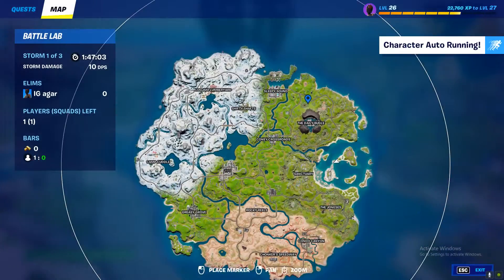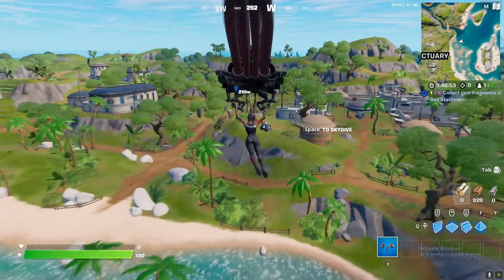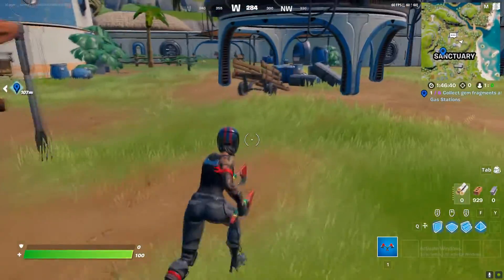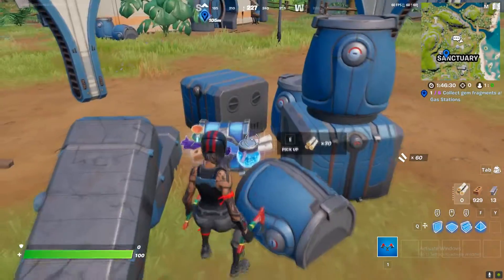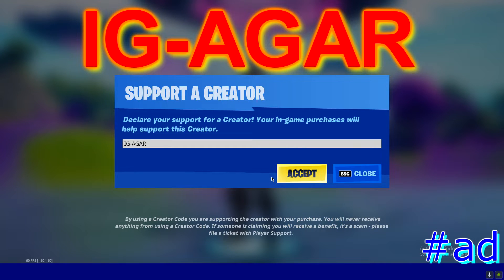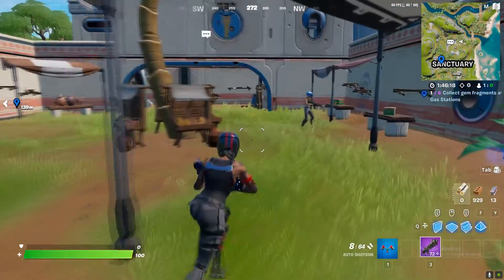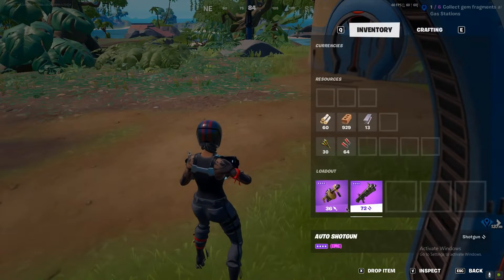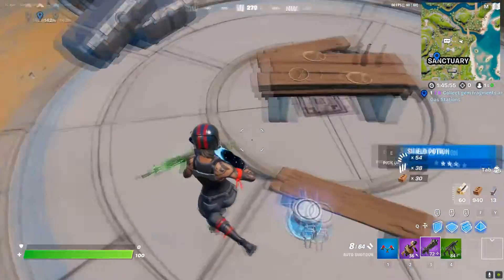Collect different types of weapons at Shifty Shafts or the Sanctuary || Fortnite week 7 Quests